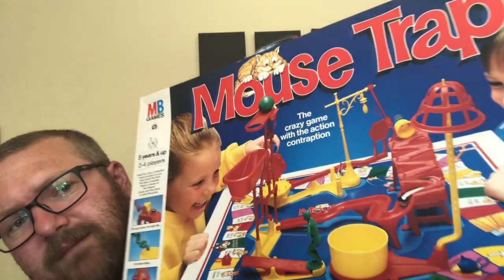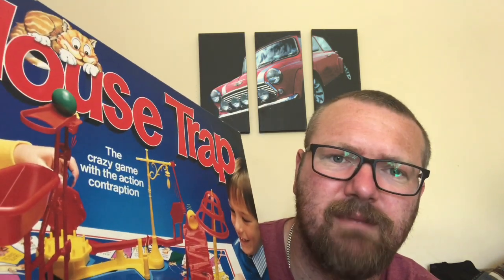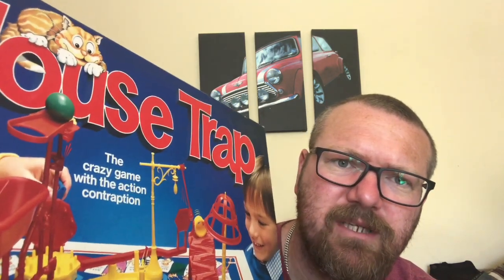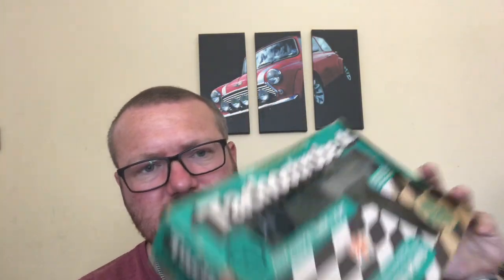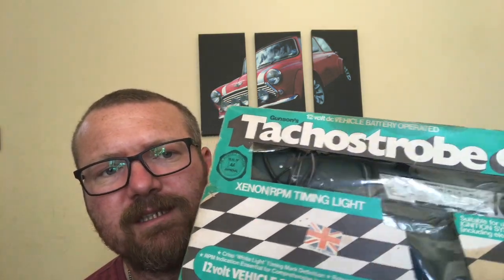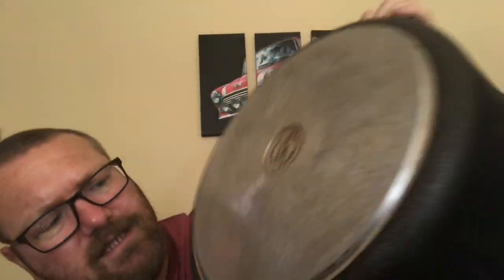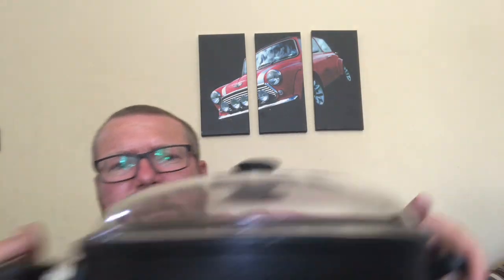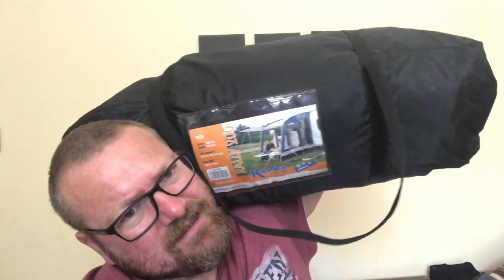Car Boot 05/07/18 Making Money On eBay Uk Reseller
Thursday Car Boot, not great but got a few bits!!